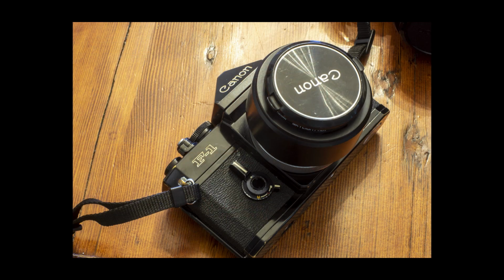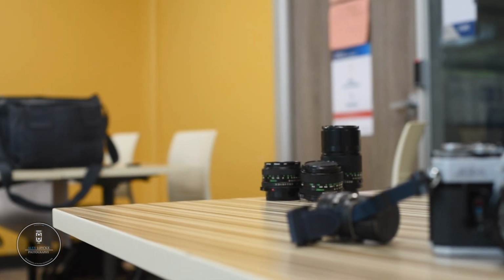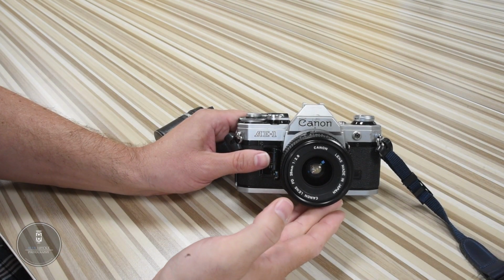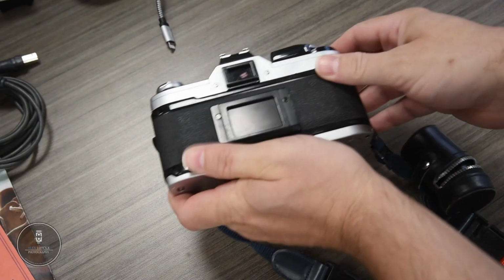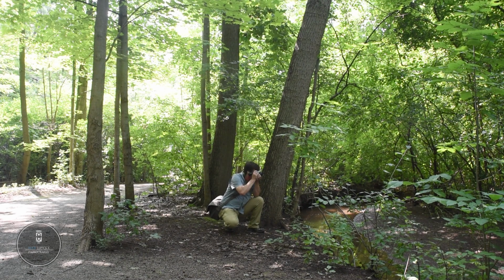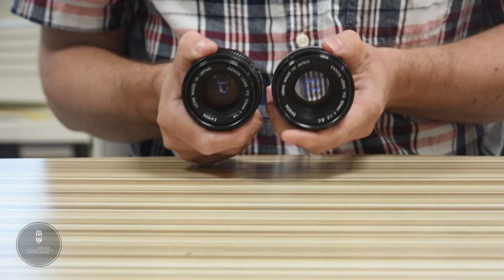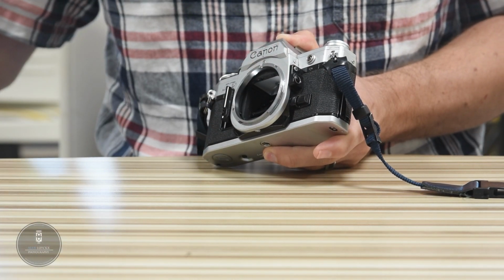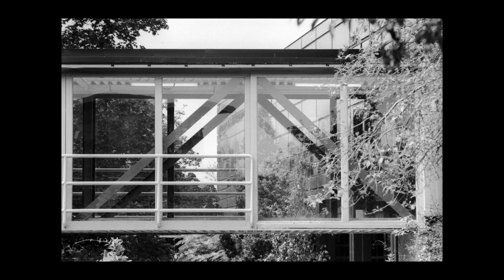Hipster Bait | Canon AE-1 Review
Regarding the Canon AE-1, this camera introduced the idea of a fully electronic camera aimed at the consumer market. And the AE-1 is a fine camera, but like its younger sibling, the AE-1 Program is over-hyped and overpriced.
0:00 - Introduction
1:09 - Camera History
5:48 - Camera Tour
7:55 - Camera Functions
9:43 - Film Loading
10:00 - Experience
13:12 - Optics
20:03 - Closing